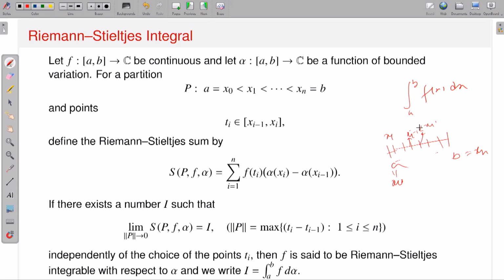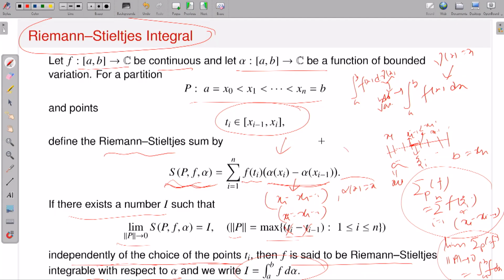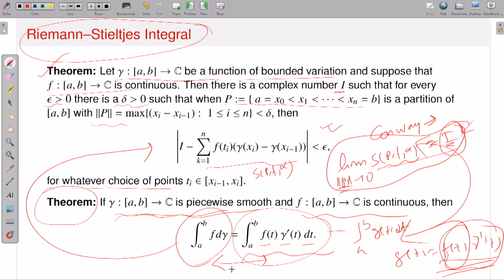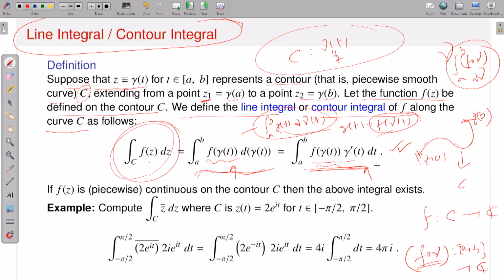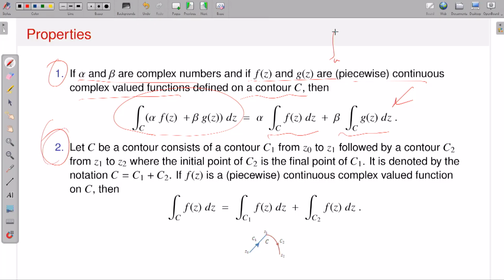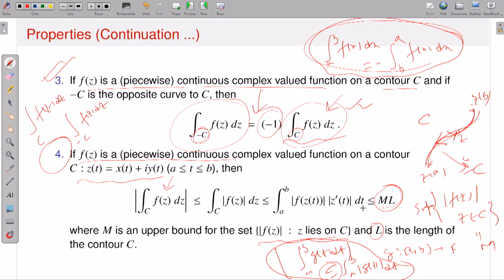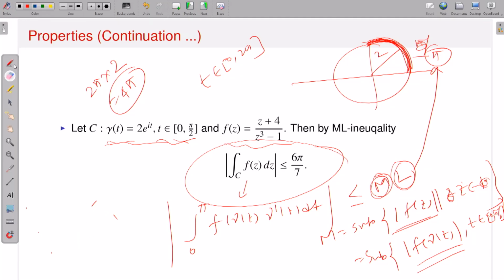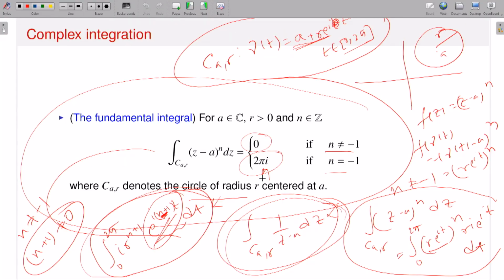Lec 22: Riemann Stietjes integral, Definition and Properties of contour integral/line integral